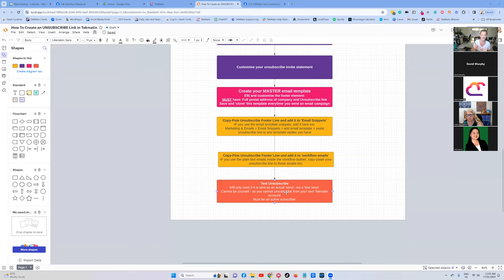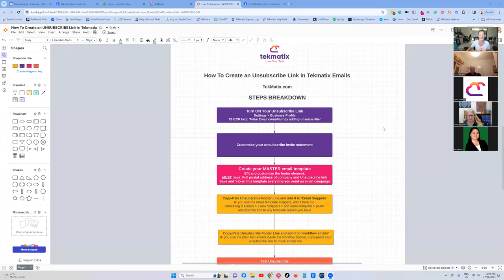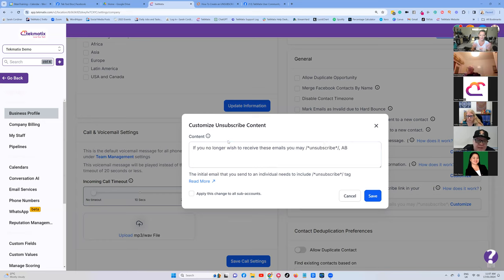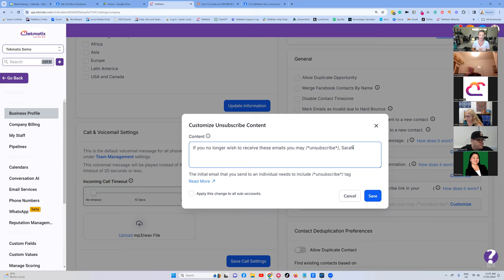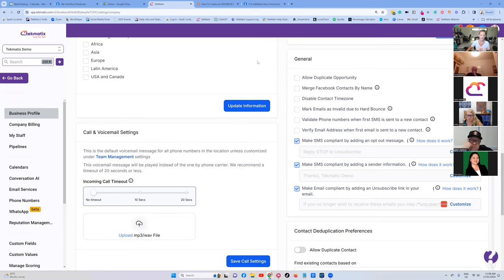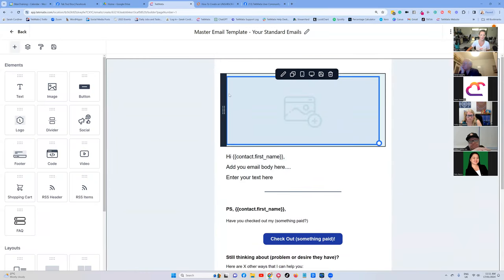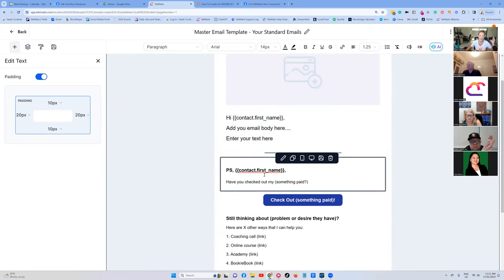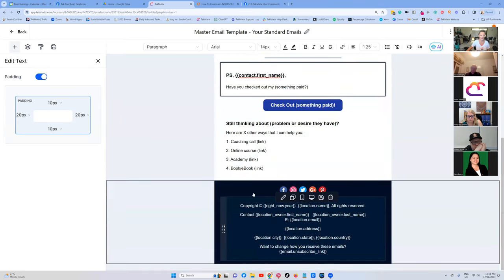How To Set up Your Unsubscribe Links on Tekmatix Emails